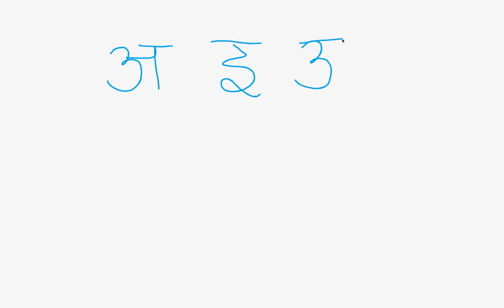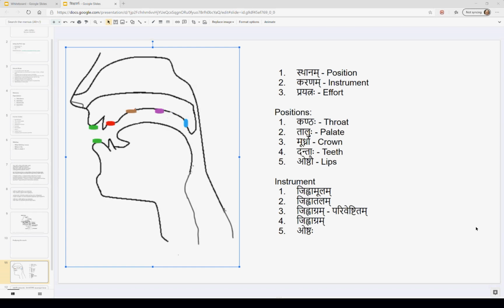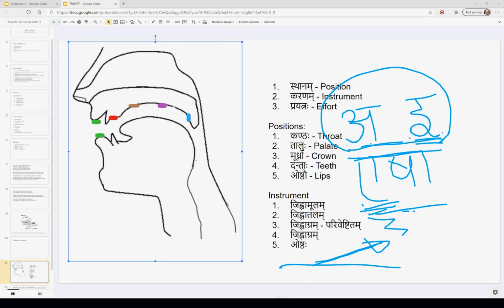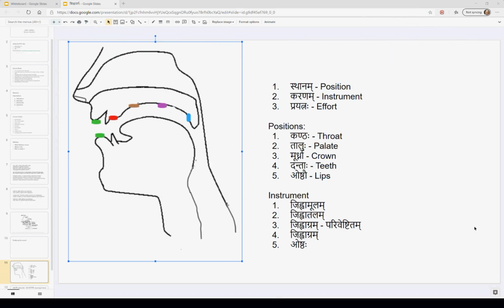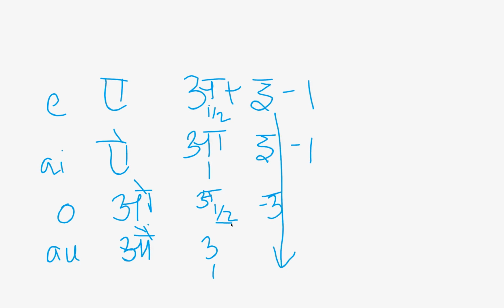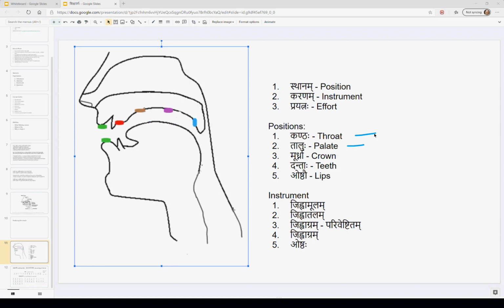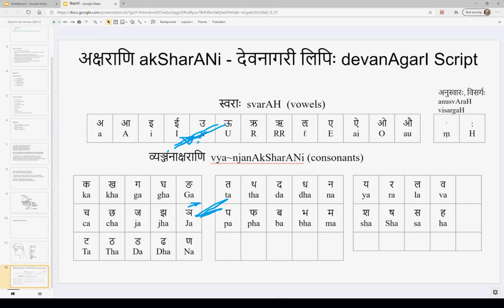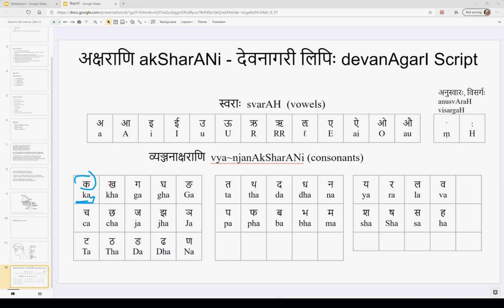Sanskrit Shikshaa Varga - Vowels 24-October-2020